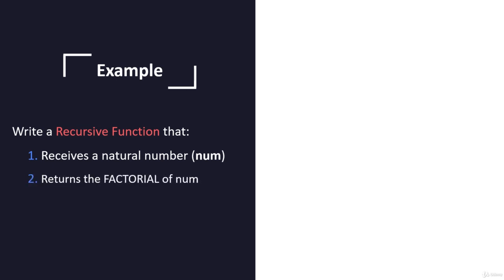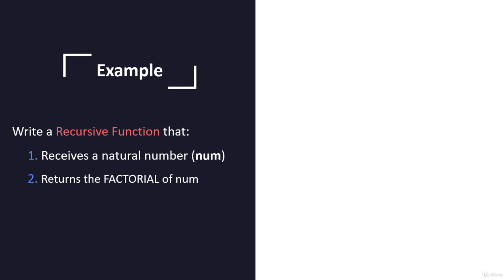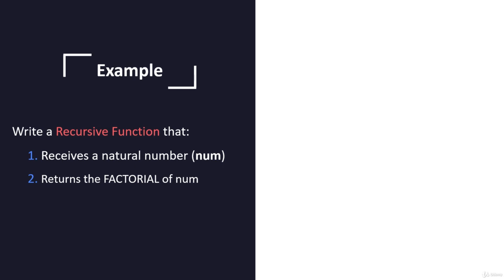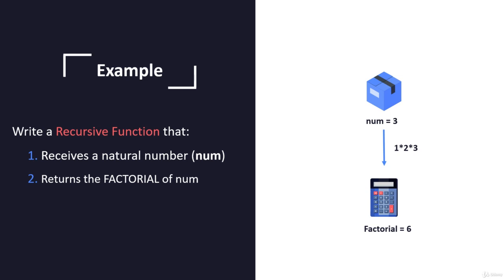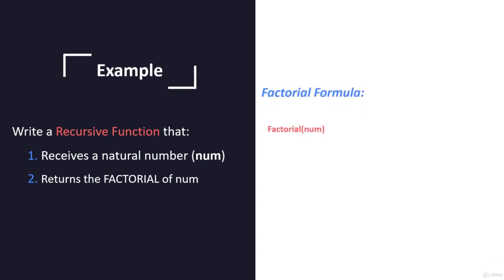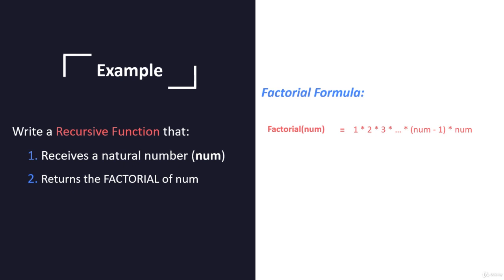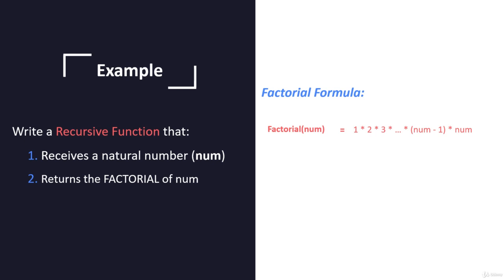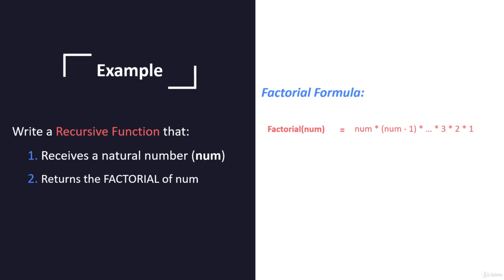Challenge on Recursion - Finding Factorial of a Number using Recursion in C | Lecture #40 Part 1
Title: Challenge on Recursion - Finding Factorial of a Number using Recursion in C | Lecture #40 Part 1

Description:
Welcome to Lecture #40 Part 1 of our Recursion series! In this session, we're presenting an engaging challenge that involves using recursion to calculate the factorial of a given number. Factorial is a classic problem that beautifully demonstrates the power of recursion.

Challenge Description:
The factorial of a non-negative integer 'n' is the product of all positive integers from 1 to 'n'. In this challenge, we'll guide you through the process of implementing a recursive solution to calculate the factorial of a number, providing insights into recursive thinking and problem-solving strategies.

Key Concepts Covered:

Recap of recursion and its significance in solving problems.
Understanding the concept of factorial and its properties.
Formulating the recursive approach to calculate factorial.
Defining the base case and recursive case.
Step-by-step walkthrough of the challenge solution.
Practical demonstration of recursive factorial calculation.
Whether you're an aspiring programmer looking to enhance your problem-solving skills or an experienced coder seeking a stimulating challenge, this video is tailored for you. Solving this challenge will deepen your understanding of recursion and its application to real-world problems.

Prepare to conquer the challenge of calculating factorials using recursion and elevate your coding skills!